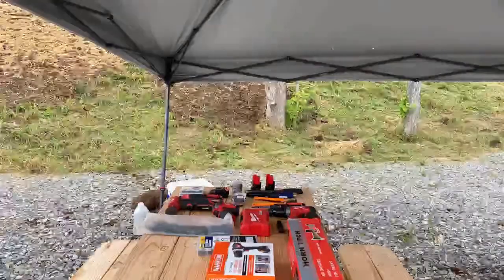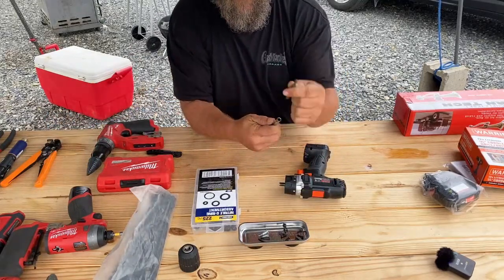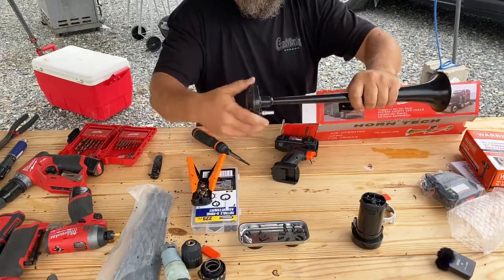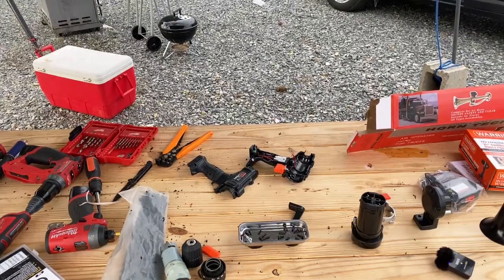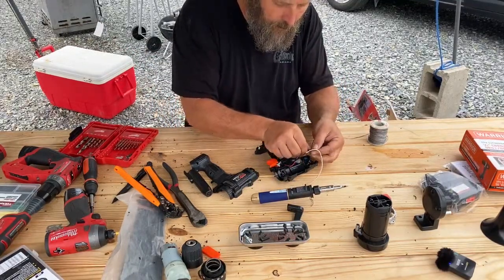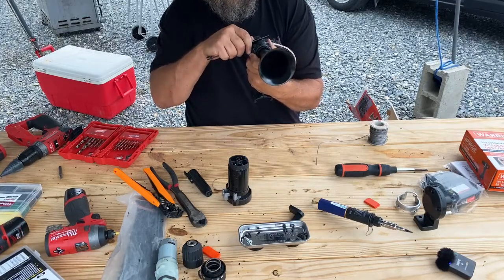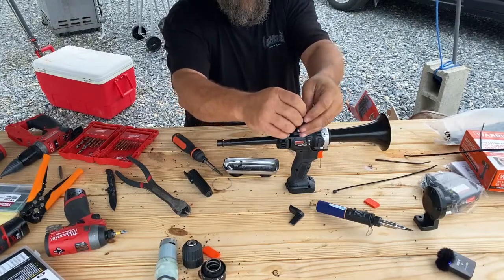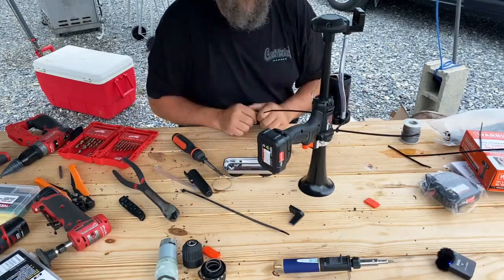June 7th Mechanic Eric. How to make a drill air horn